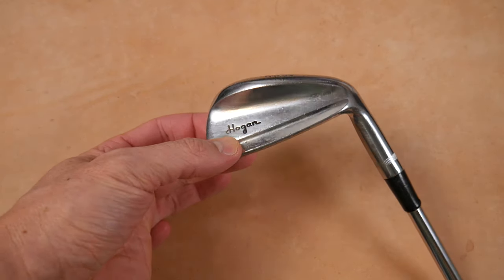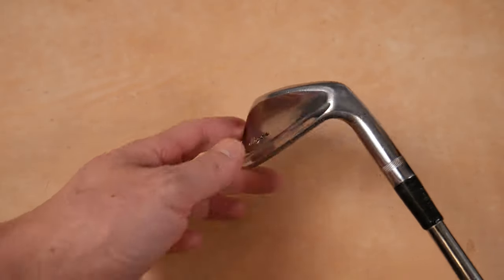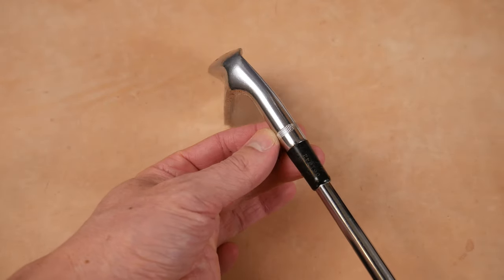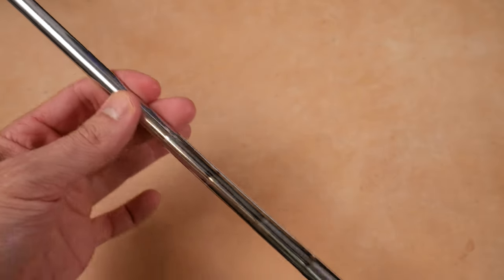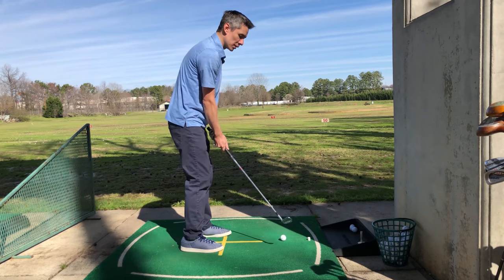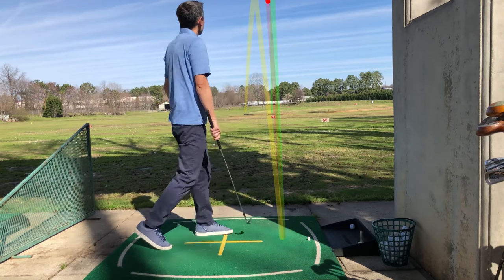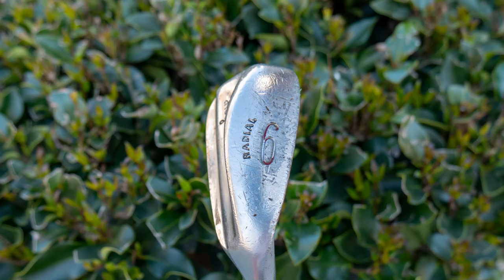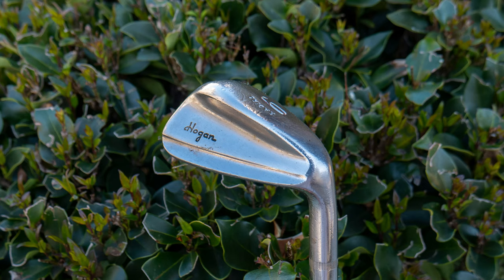1983 Hogan Radial Irons - The Vintage Golfer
Here are some irons from my past. Have you played these? How do you feel about them?